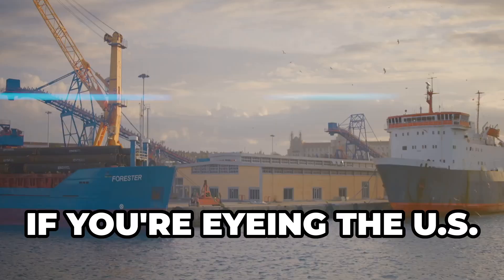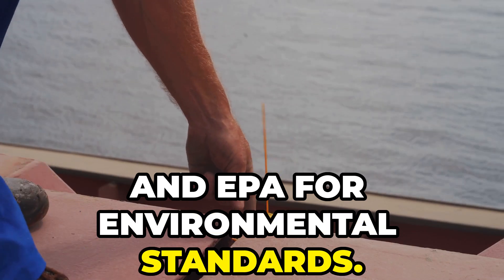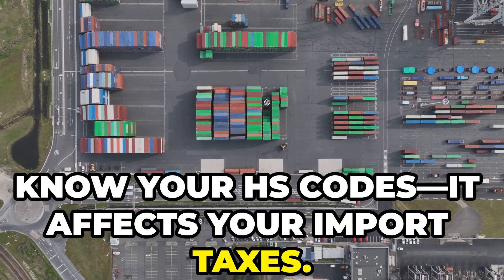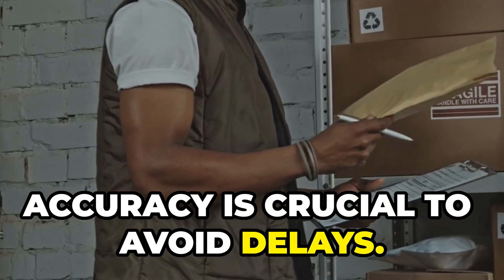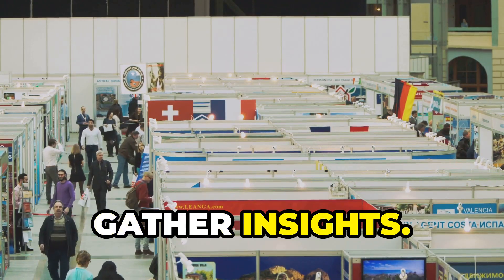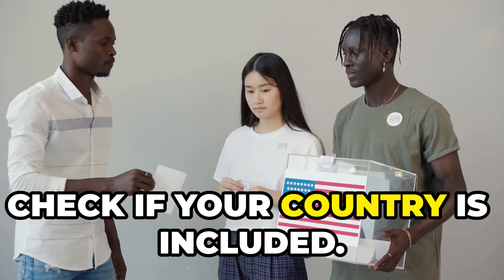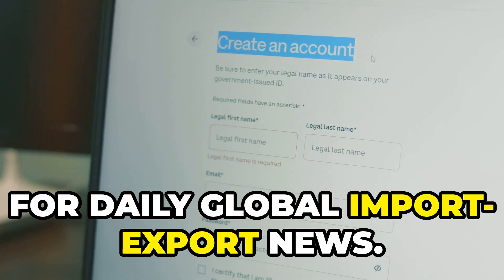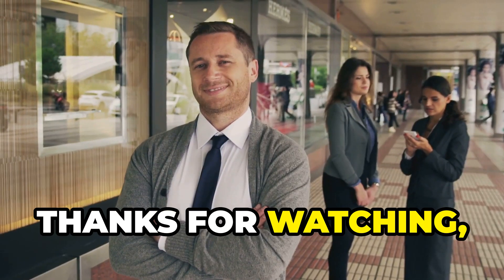Secret Success in USA Export Business: Must Know Tips Before Exporting to the United States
Boost your export success to the USA with tips on navigating regulations, understanding consumer preferences, and thriving in the US market. Unlock secrets to conquer the American market with essential strategies.